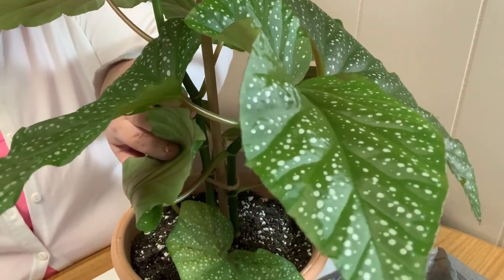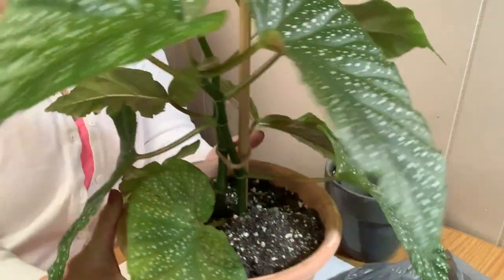✨Repotting My Begonia Lucerna🍃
Join me while I repot my Begonia Lucerna into a bigger, prettier pot~